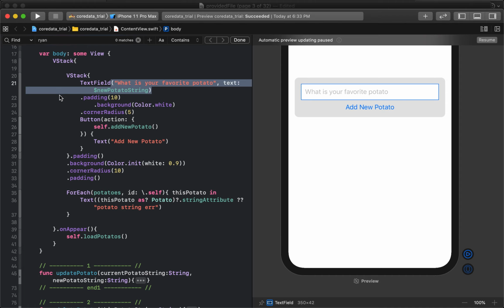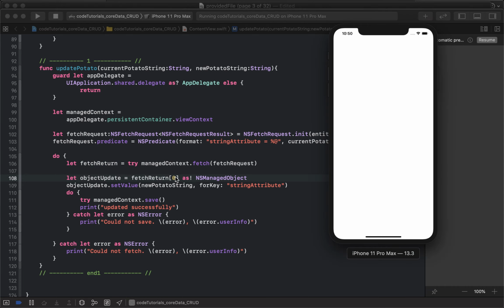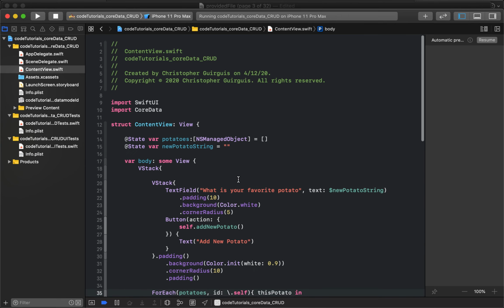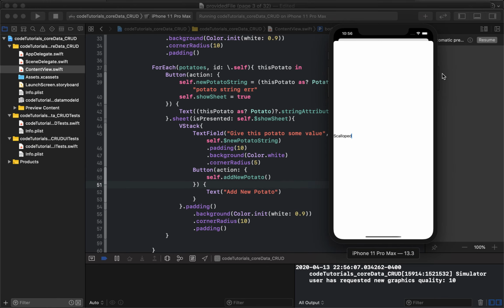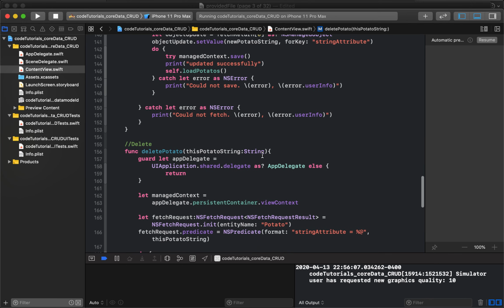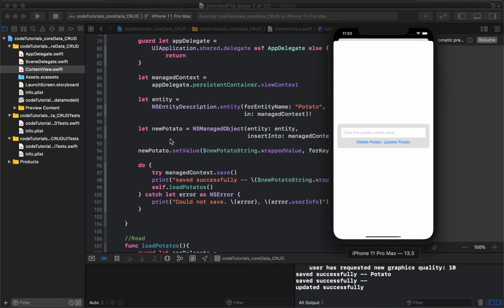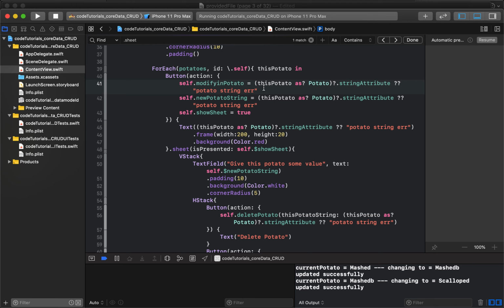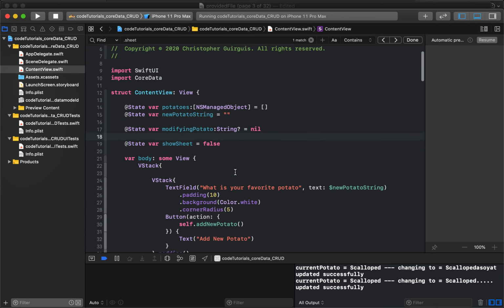(2020) SwiftUI - CoreData - Part 2 of 2 - Create, Read, Update, Delete Data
This video is part of a two part CoreData CRUD series. This series covers the integration of CoreData into your SwiftUI application! To store basic data you just need to finish the first two videos!

All the files will be uploaded when I complete the second video at the following link:

If you're looking for more tutorials covering different topics, here are a few updated tutorials I've compiled: